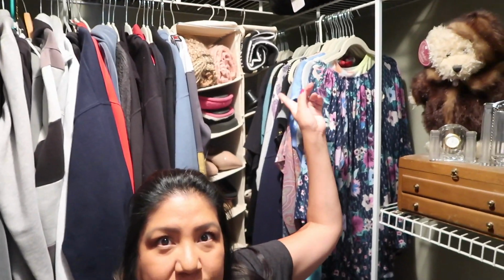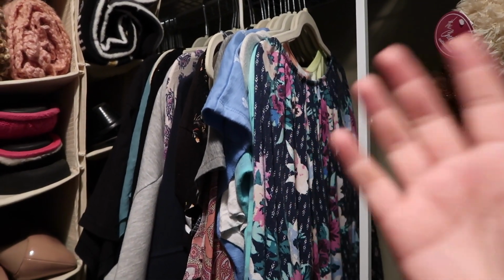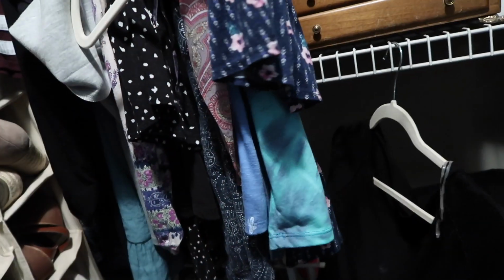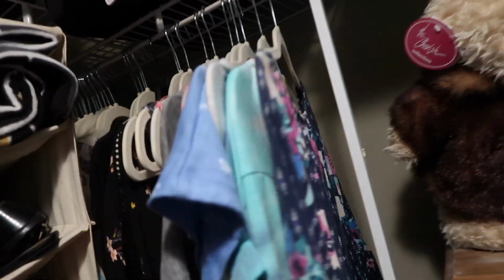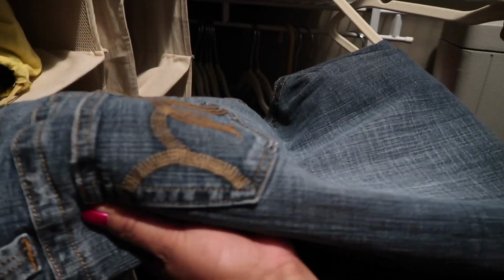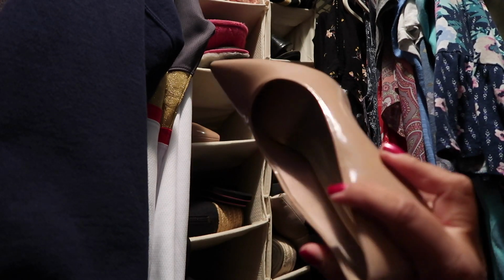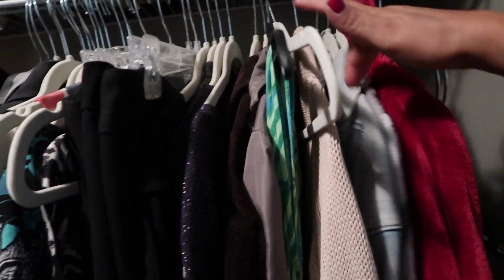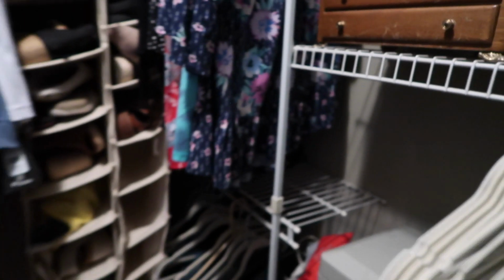DECLUTTER | RE-VISITING MY CLOSET | SUMMER DECLUTTER (series)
Decluttering motivation video! Another episode of my SUMMER DECLUTTER series revisiting my closet. Are you a beginner to decluttering? Wherever you are in your decluttering or purge in life, it only takes several minutes to tackle a small declutter project like your closet. I mean, this will be my 3rd time decluttering my closet. I'm just now noticing a difference it has made. I hope you somehow get inspired to declutter today!